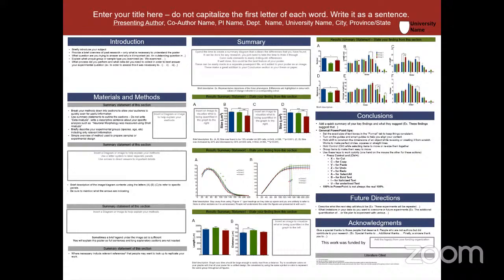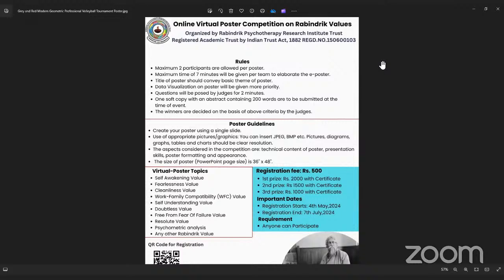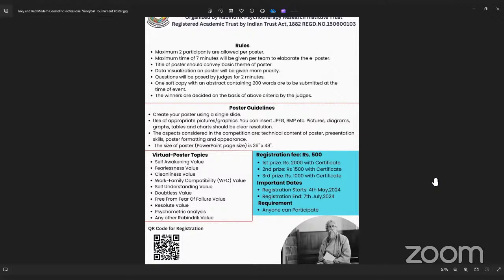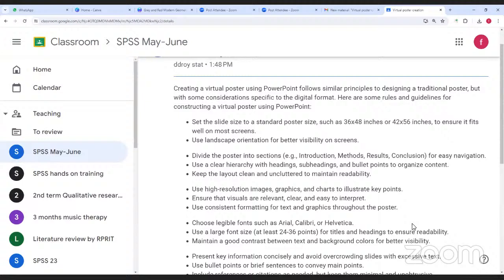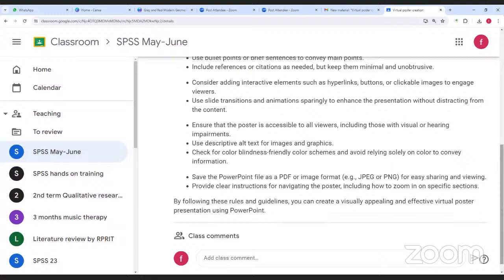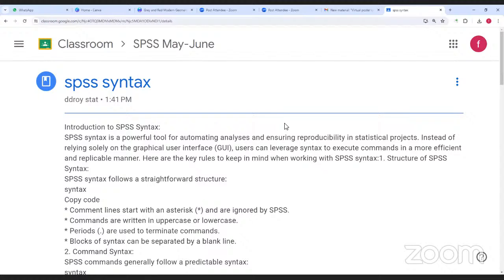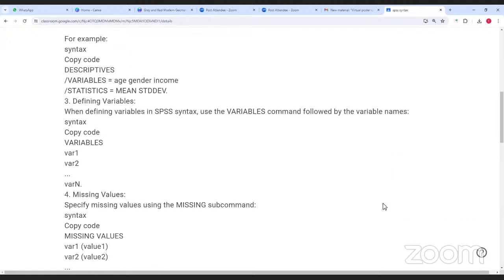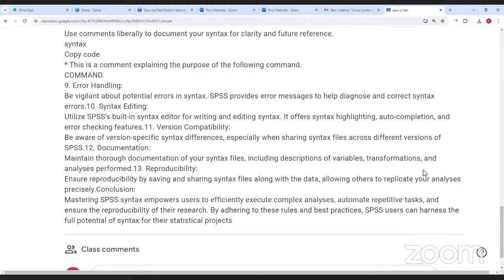RPRIT training on Virtual poster